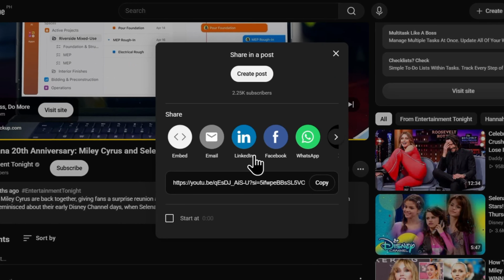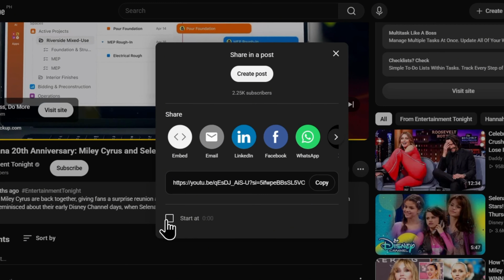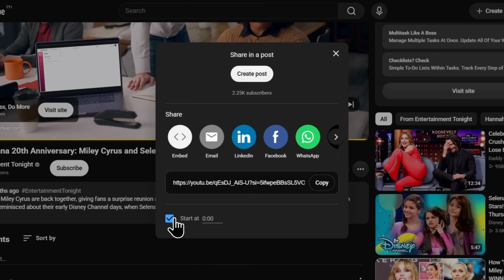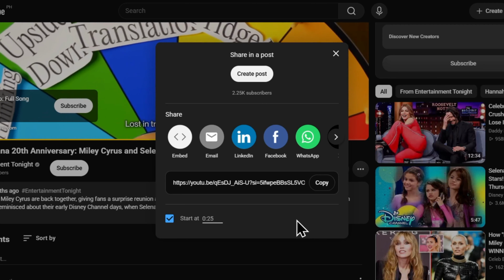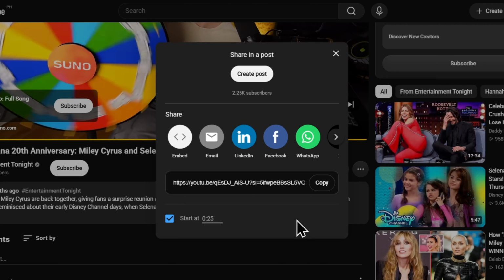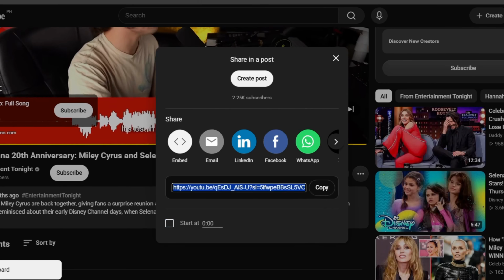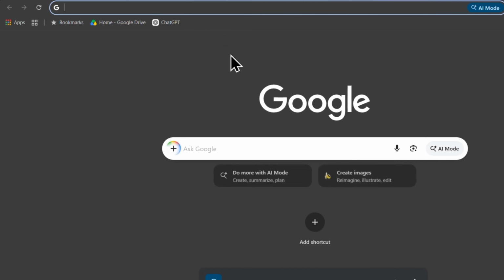How to Share YouTube Video from a Specific Time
Want to share a YouTube video from a specific time? This step-by-step guide shows you how to share a YouTube video starting at a specific timestamp.
Learn how to create a YouTube link that opens the video at the exact time you want, making it easy to share a specific moment with friends, family, or coworkers.

This tutorial explains how to share YouTube videos from a specific time on your computer and phone.

What you'll learn:

How to share a YouTube video from a specific time
How to share a YouTube link with a timestamp
How to start a YouTube video at a specific time
How to create a timestamped YouTube link
How to share a specific moment from a YouTube video
YouTube timestamp sharing tips